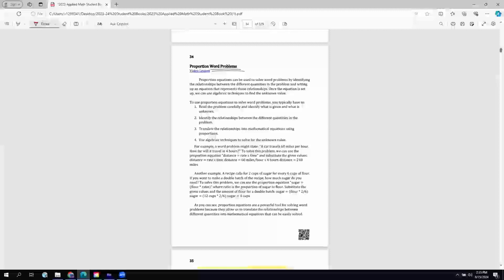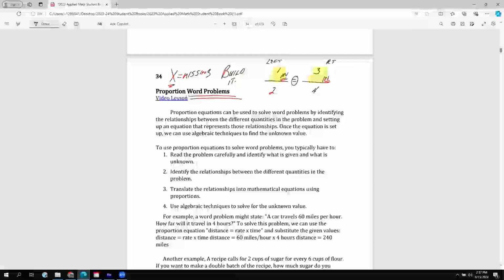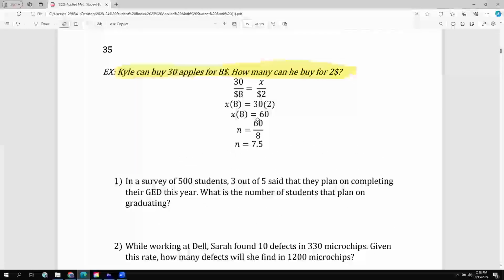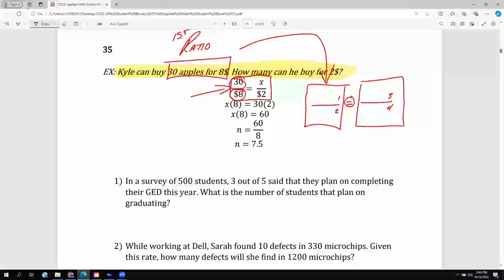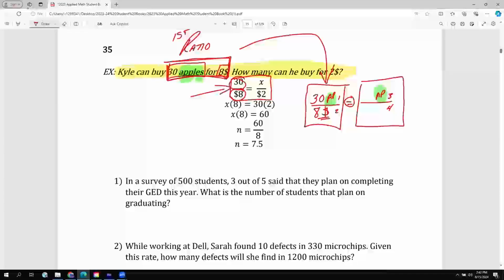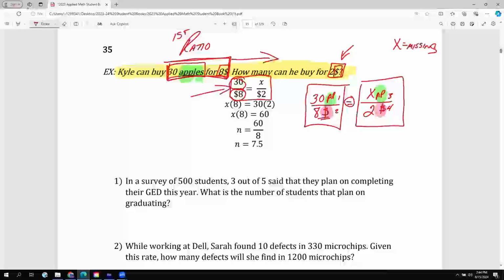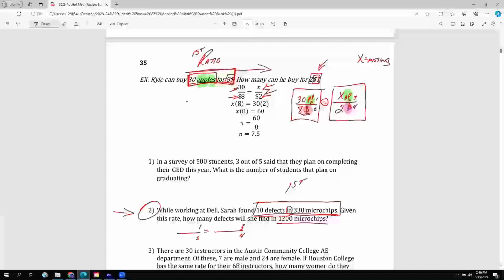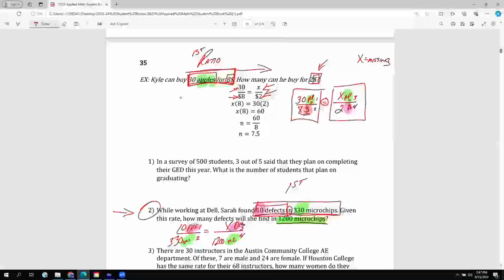Applying the Proportion Equation to Word Problems